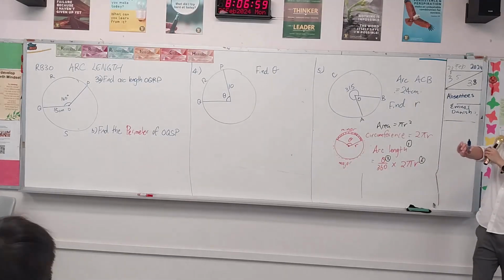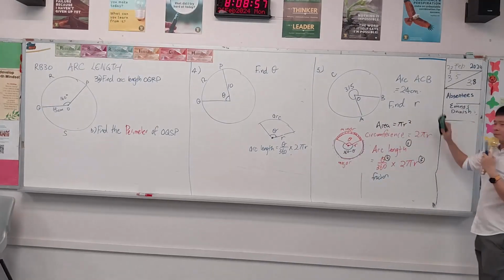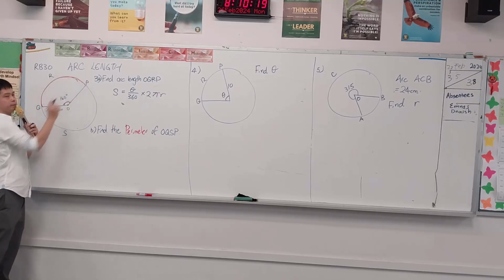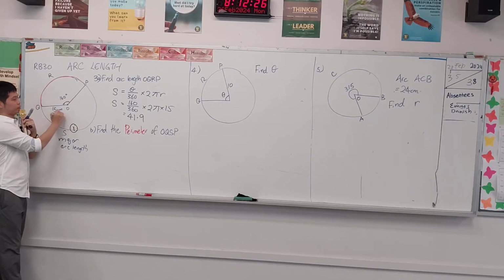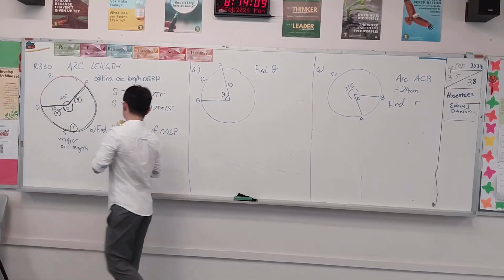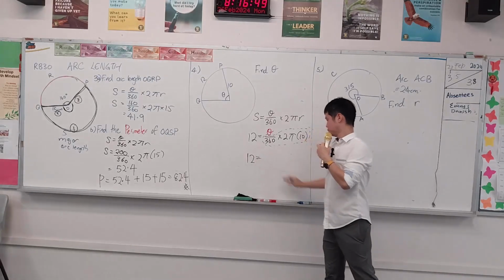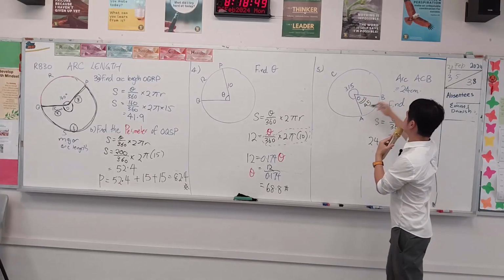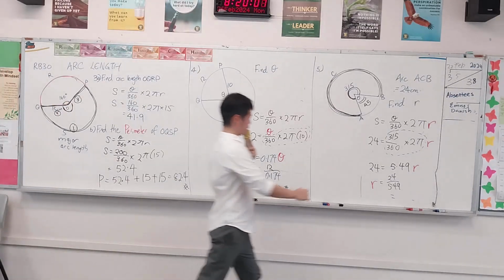Arc Length of Sectors